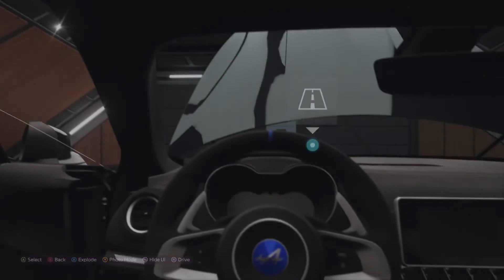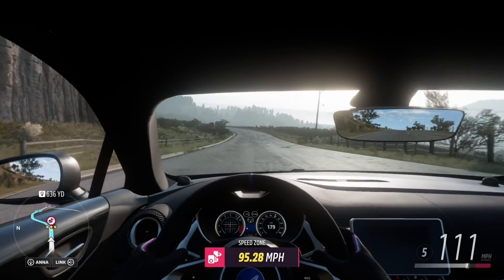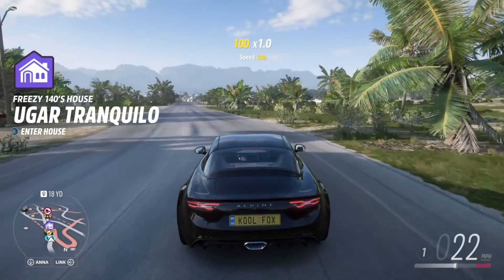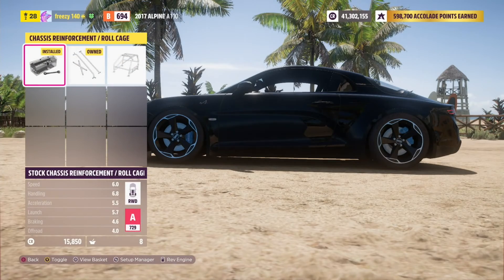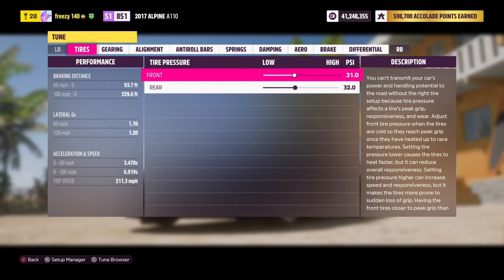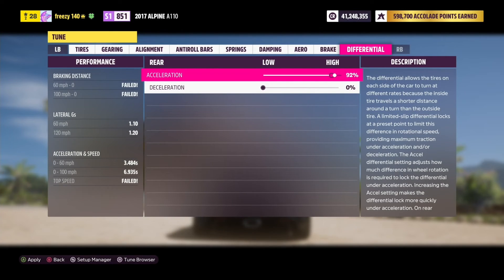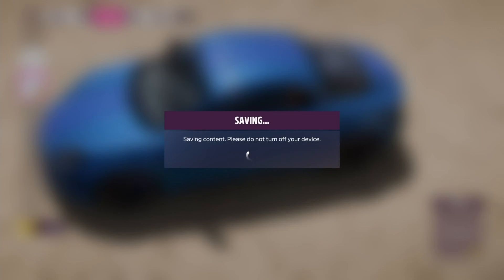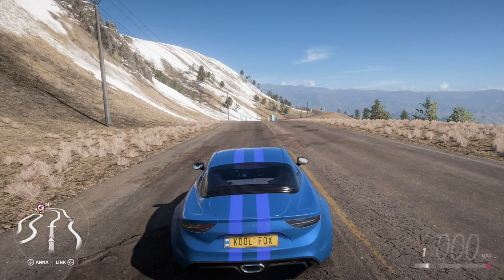Ep. 8 Alpine Air - Crazy Drift Builds - FH5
Xbox: freezy 140